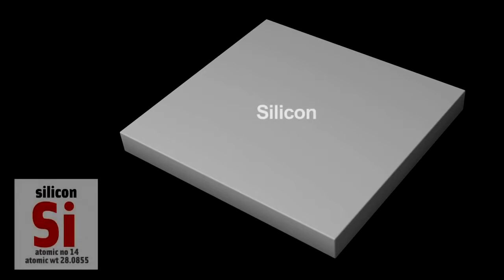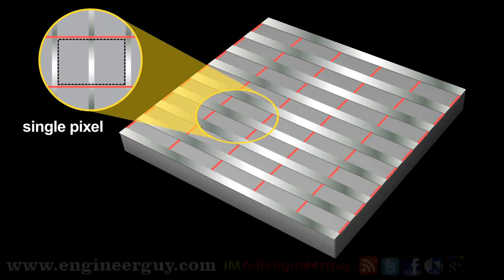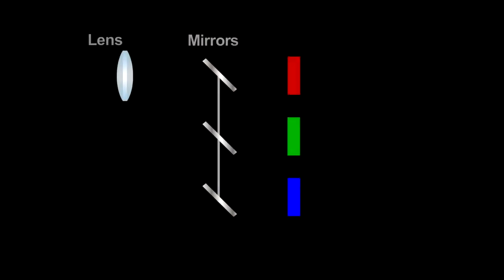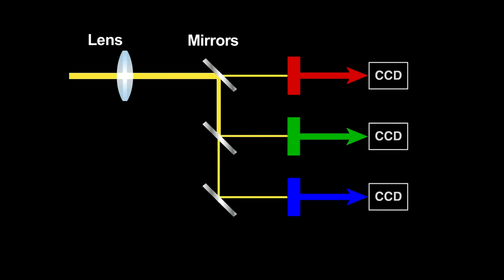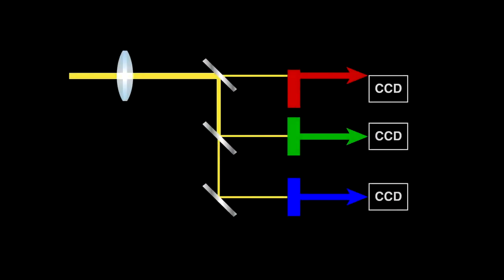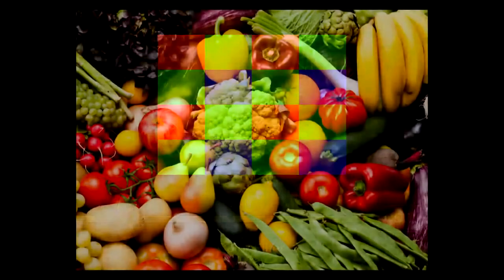Digital Camera : The Charge Coupled Device CCD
CCD   The heart of a digital camera how a charge coupled device works